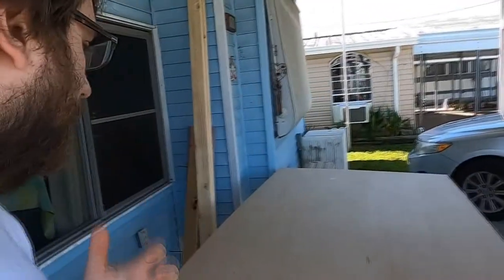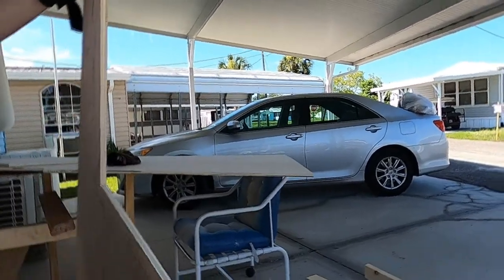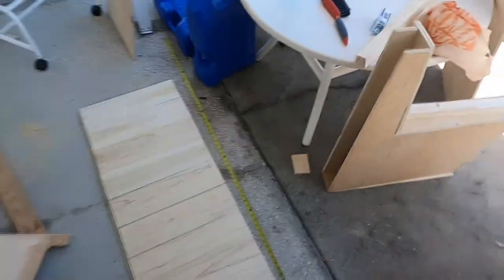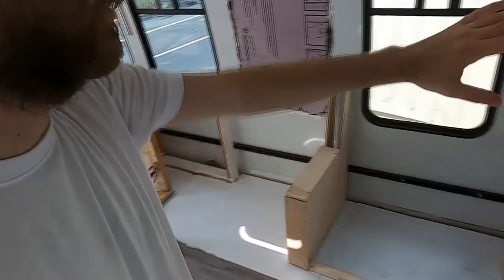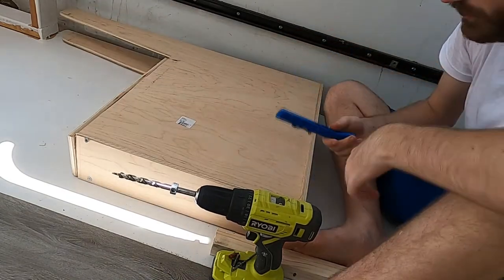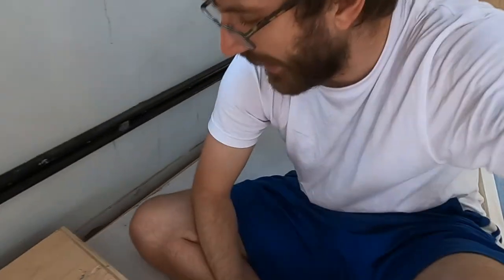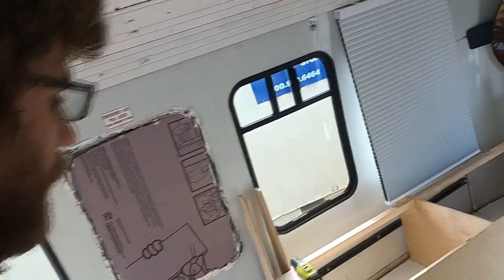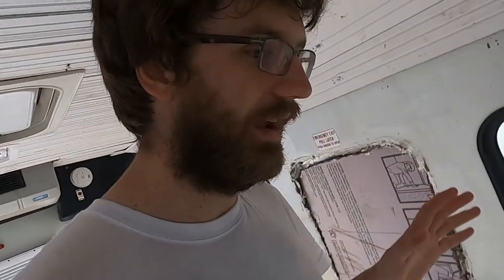How to Build a Pull Out Couch/Bed for a Skoolie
I am finally getting to building the fun stuff